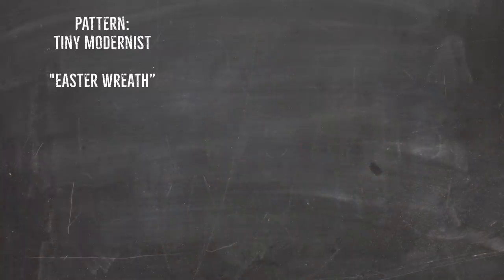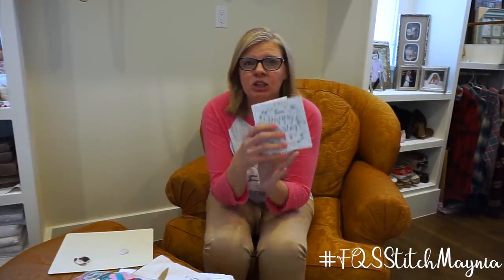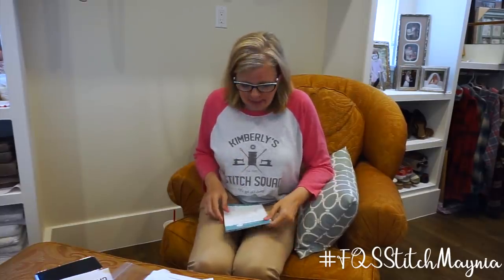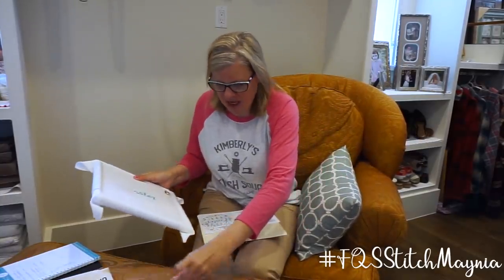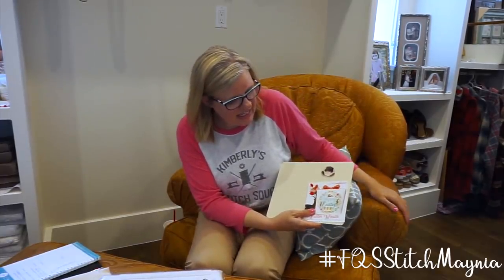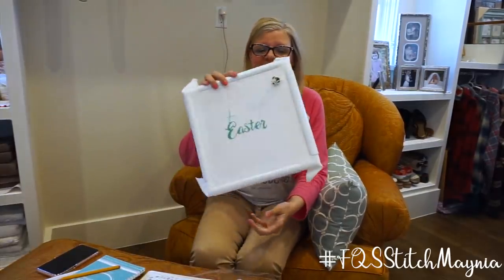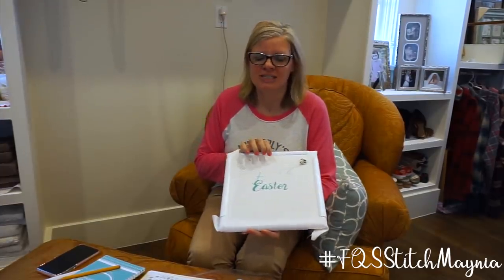FQS Stitch Maynia 2019 | May 12 | Fat Quarter Shop | Easter Wreath by Tiny Modernist Cross Stitch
We're on day 12 of FQS Stitch MAY-nia! Today Kimberly is working on the Easter Wreath pattern by Tiny Modernist. Happy Mother's Day to all the mother's out there!

• White 14 Count Aida 18" x 25" Cross Stitch Fabric Wichelt Imports